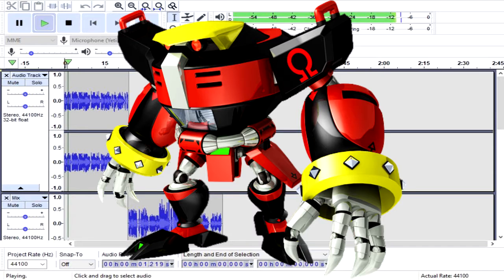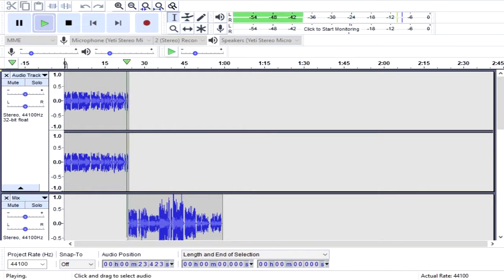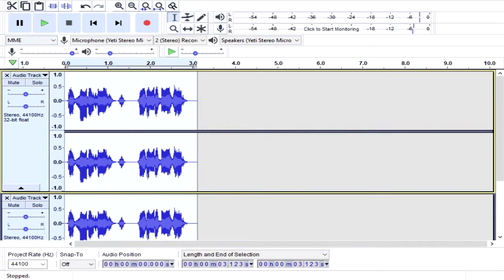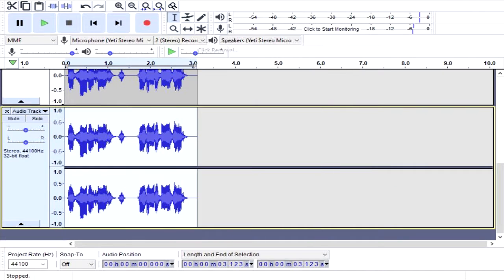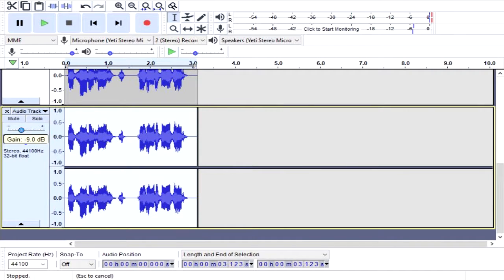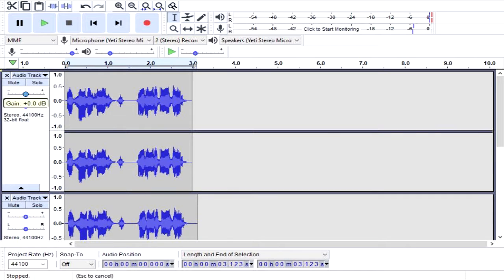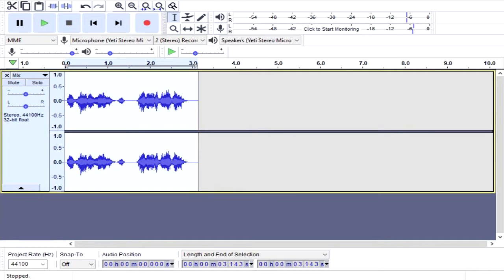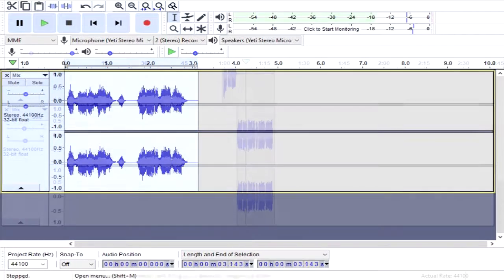E-123 Omega Voice Tutorial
Hi, Everyone! I'm back! This is a video I wanted to make for over a year, but, I was kind of burnt out for a while. In this video, I teach you how I sound like one of Eggman's rogue robots, Omega in Audacity! I hope this helps answer the question of how my voice for the character is made, both in acting and effects. I hope that this video can be of some help!
Editing and Thumbnail by: XephThePanda